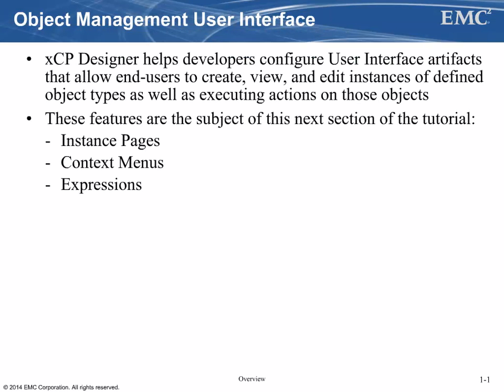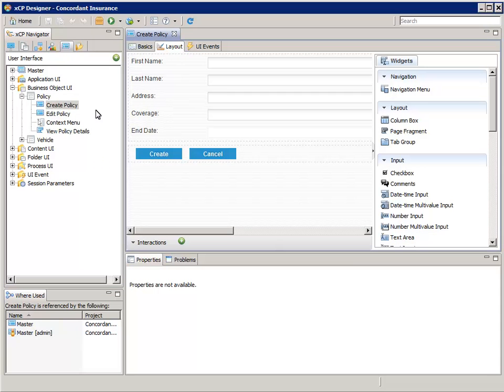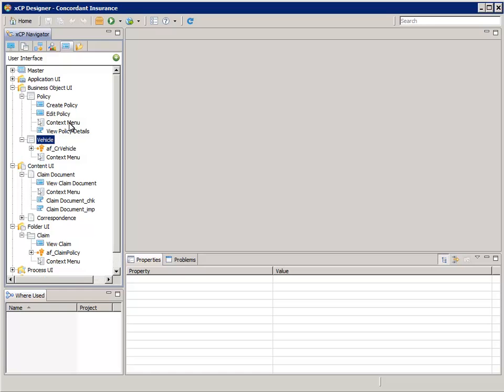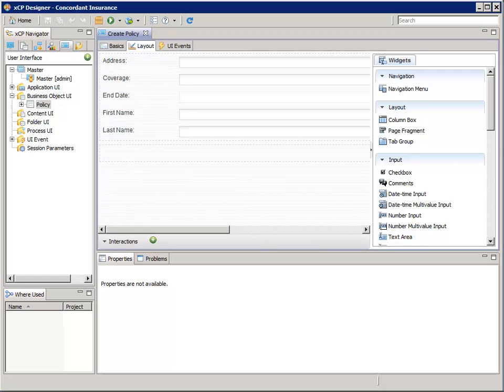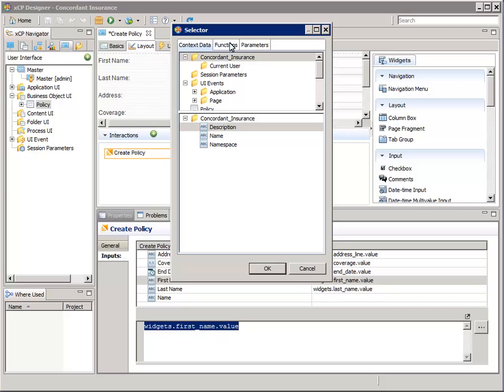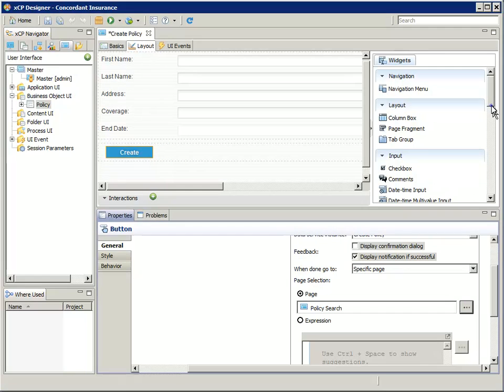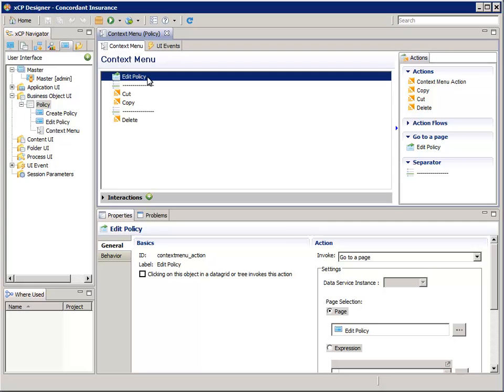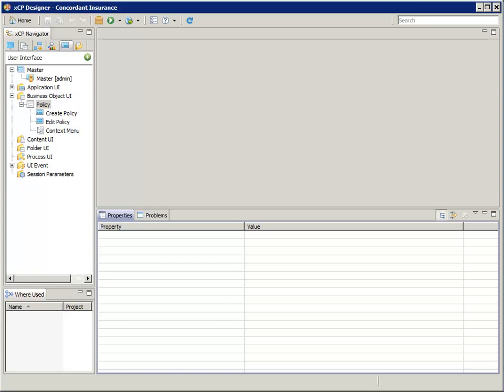xCP Tutorial 03 03 Policy Management User Interface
Configure the User Interface artifacts that allow users to create, edit, and execute actions against Policy objects. We will be configuring Instance Pages, Expressions, and a Context Menu. Conceptes covered include Instance Pages, Expressions, and object Context Menus.